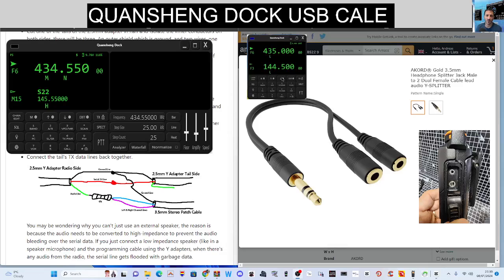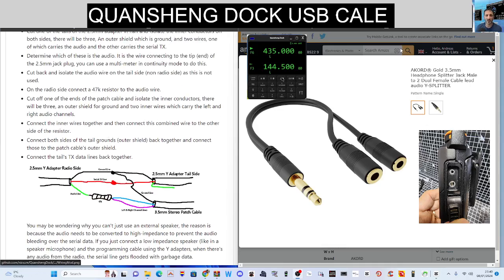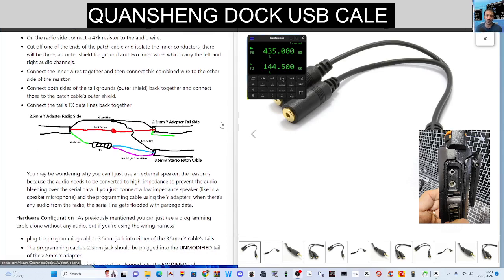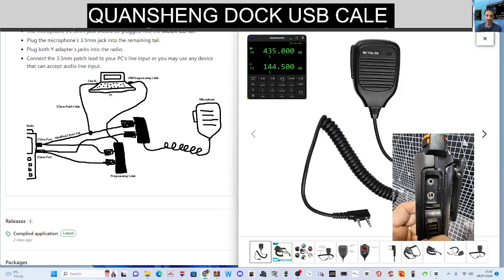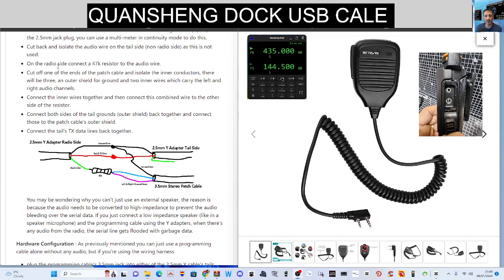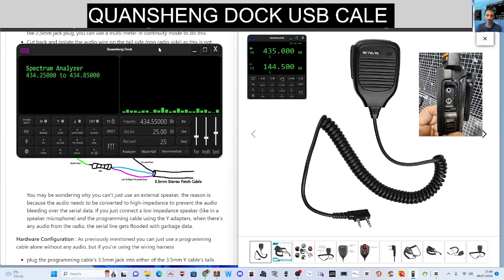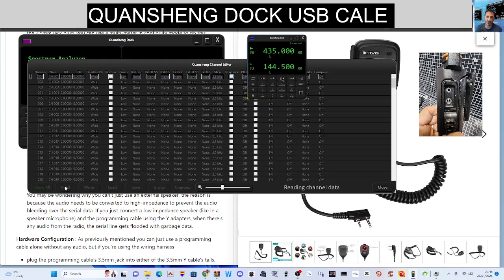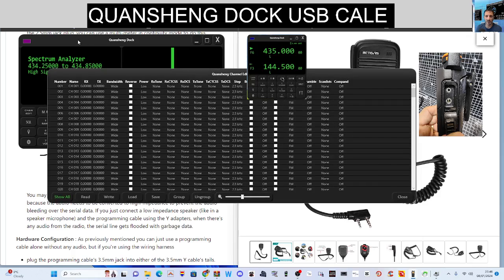QUENSHENG DOCK- USB CABLE LEARNING TO BUILD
1. - 2.5 Y Splitter
2- 3.5MM Y Splitter
3.   47k Resistor ,
4.   Baofeng Microphone
5. Baofeng USB Cable ;